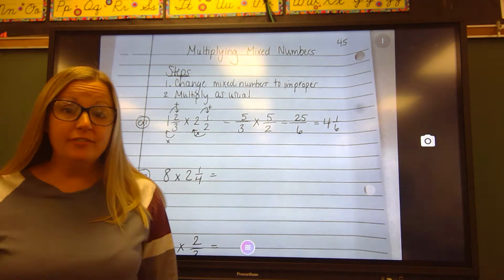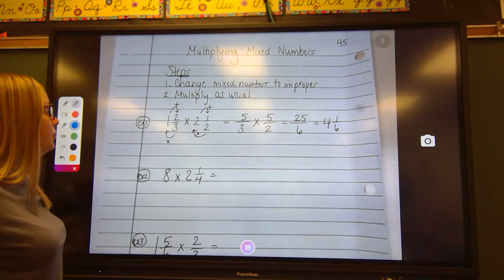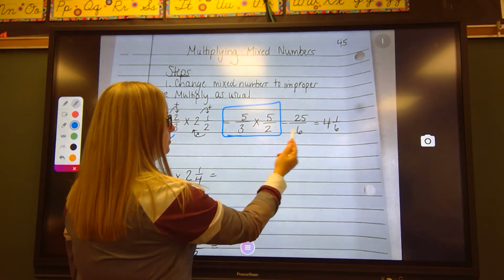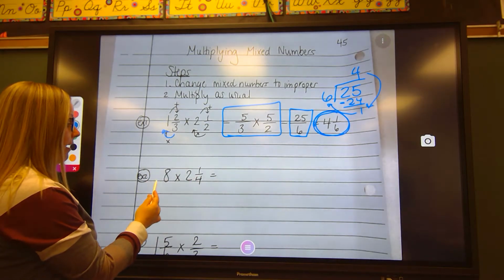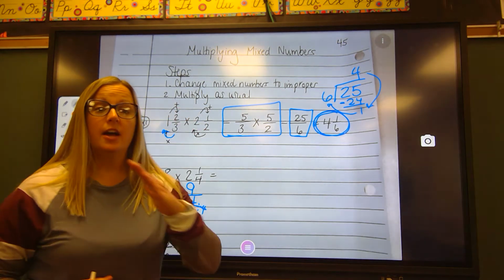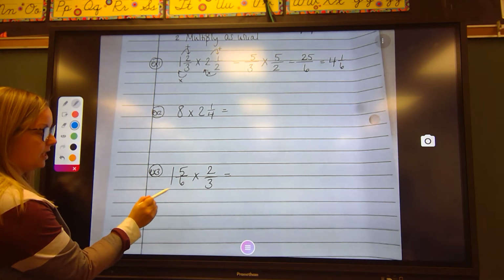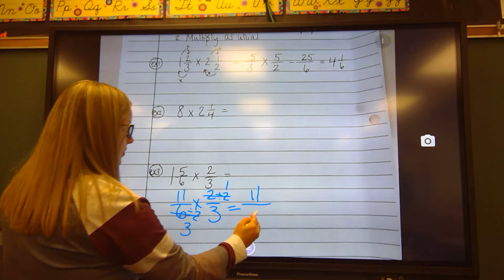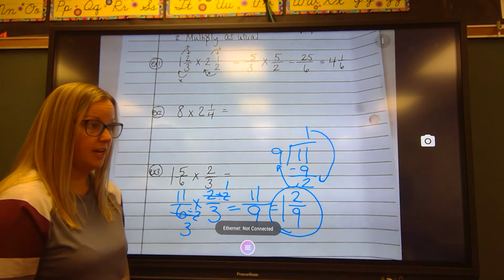Multiplying Mixed Numbers